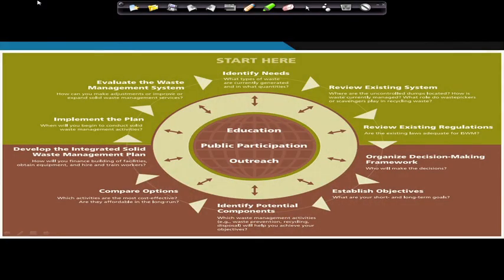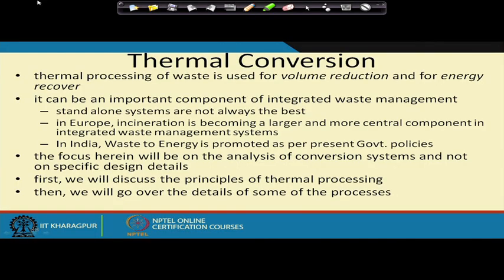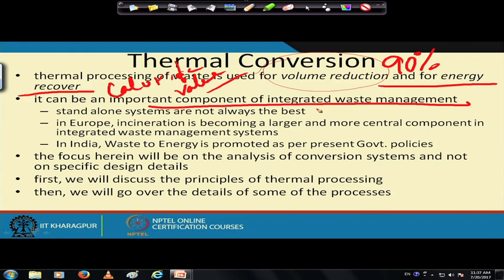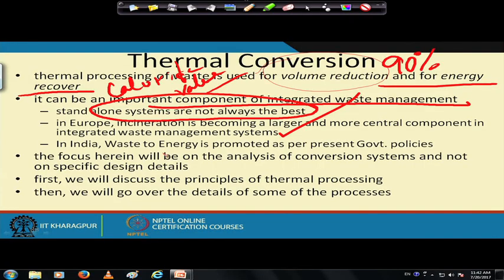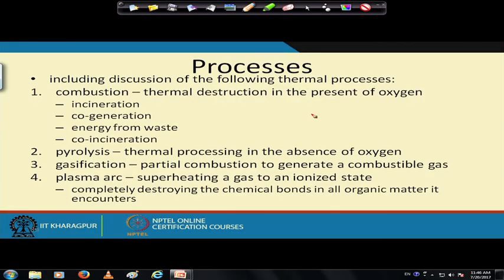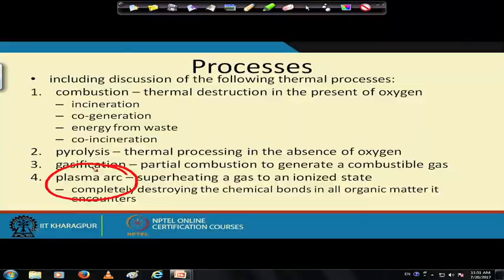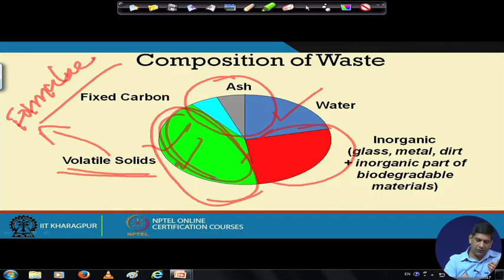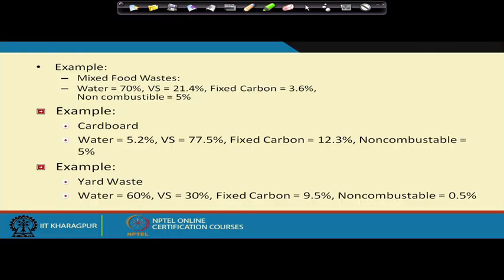Lecture 35 : Thermal Treatment (Contd1.)